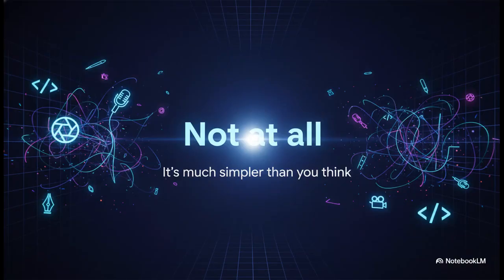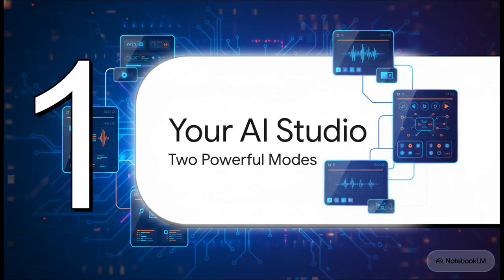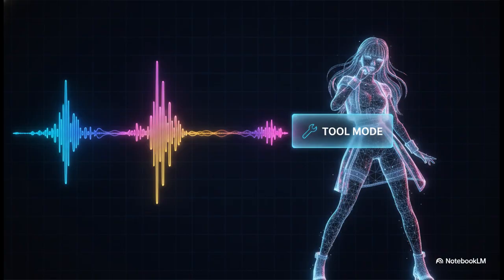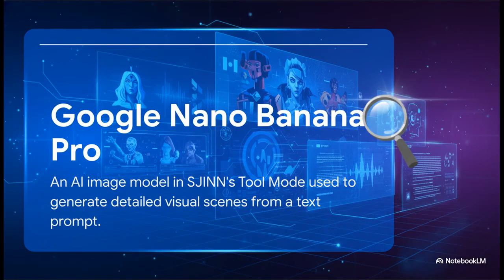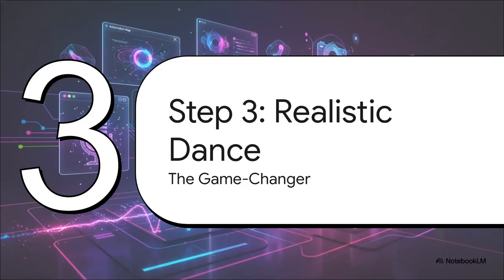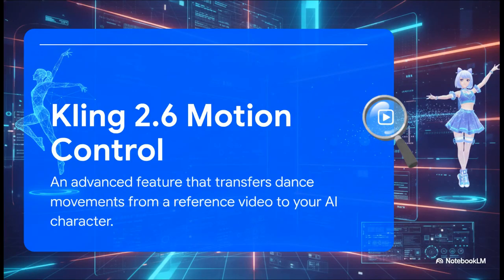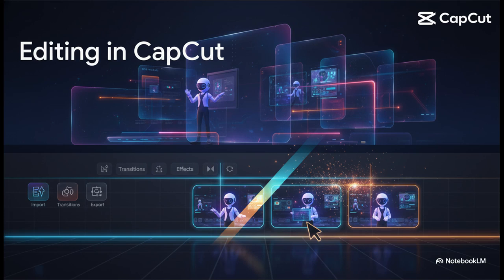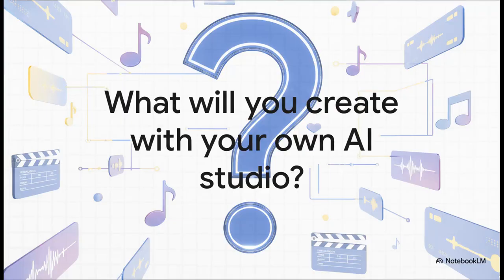Make K-Pop Style AI Music Videos with Cling 2.6 & Nano Banana Pro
Build an Entire AI Music Video Studio on Your Laptop!
You don't need a massive budget or a professional production crew to create high-energy, polished music videos. In this tutorial, we reveal how you can generate stunning, professional-grade music videos entirely from scratch using one powerful AI platform!

Detailed Summary:
Are you looking to create high-energy, polished music videos that look like they cost a fortune, but you don't have a massive budget or a professional production crew? In today's deep dive, we reveal the ultimate secret to generating professional-grade music videos entirely from scratch using the power of artificial intelligence. You don't need to stitch together a dozen complicated software programs or know hidden industry tricks. Instead, we are exploring one powerful, integrated AI platform that acts as your entire production studio: SJIN Agent AI.

SJIN Agent AI is a revolutionary platform that serves as your director, songwriter, and animator all rolled into one seamless interface. Whether you are a beginner experimenting with an AI music video generator for the first time or a seasoned pro who demands pixel-perfect control, this tool is designed to meet your creative needs. We break down its two primary workflows: Agent Mode and Tool Mode. Agent Mode acts like a conversational creative assistant, allowing you to generate assets in plain English. Meanwhile, Tool Mode gives you a comprehensive suite of individual tools for total scene-by-scene customization.

Our step-by-step tutorial starts with the foundation of any great music video: the audio. Using Agent Mode, you will learn how incredibly easy it is to generate an upbeat K-pop track with heavy synth choruses. Just describe the exact vibe you want in plain text, and the AI will generate completely original music tailored to your prompt.

Once your track is ready, we switch over to the advanced capabilities of Tool Mode to construct your visual world. To create stunning characters, virtual idols, and dynamic backgrounds, we utilize the incredible Google Nano Banana Pro image model. This model is an absolute beast for generating incredibly detailed scenes from simple text descriptions or reference images. Plus, the platform is highly flexible! If you have already designed your perfect character using other popular AI image generators like ChatGPT, Grok, or standard Nano Banana, you can easily import those assets directly into your SJIN workflow.

Next, we breathe life into these static visuals. Using the Cling 2.6 AI video model integrated within SJIN, you can instantly turn still images into dynamic, moving video clips. But we don't stop there. To make your music video truly believable, we explore the platform's advanced lip-syncing model. By uploading a snippet of your generated song, the AI automatically analyzes the audio and perfectly syncs your character's mouth movements with the lyrics.

Perhaps the most mind-blowing feature we cover is creating ultra-realistic dance sequences using motion control. Gone are the days of generic, stiff AI animations. With the advanced motion control features inside Cling 2.6, you can upload a reference video of a professional dancer performing complex choreography. The AI meticulously analyzes the real-life motion and transfers those exact fluid movements directly onto your AI-generated character.

Finally, we walk through the post-production process. You will learn how to take all of your AI-generated building blocks—the music track, the lip-synced singing scenes, and the motion-controlled dance sequences—and compile them into a cohesive masterpiece using standard video editing software like CapCut. By combining cutting-edge AI-generated content with traditional creative editing, you can arrange your clips, add engaging transitions, and export a polished final product. This workflow completely democratizes creation, putting a full-blown production studio right at your fingertips. Discover how a single person with a web browser can do the work of an entire production team!

⏱️ Chapters / Outline:
[00:00] - Creating High-Budget Music Videos with AI
[00:44] - Introducing SJIN Agent AI Studio
[01:20] - Agent Mode vs. Tool Mode Workflows
[01:41] - Generating Original AI Music
[02:16] - Building Visuals with Google Nano Banana Pro
[03:00] - AI Video Animation with Cling 2.6
[03:22] - Realistic AI Lip-Syncing for Virtual Idols
[04:13] - Motion Control: AI Dance Sequences & Choreography
[05:15] - Final Video Editing Process in CapCut

If you found this AI workflow breakdown helpful, please hit that LIKE button, SUBSCRIBE to the channel for more cutting-edge AI tutorials, and let me know in the COMMENTS what kind of music video you plan to build with this amazing tool!